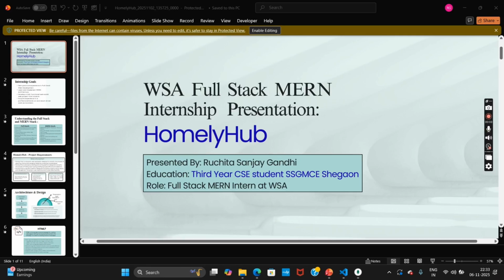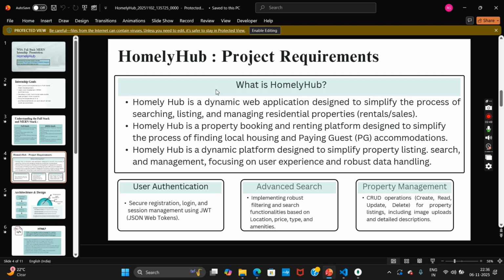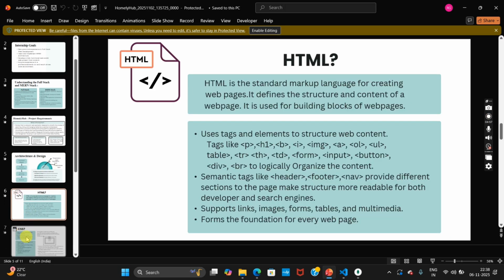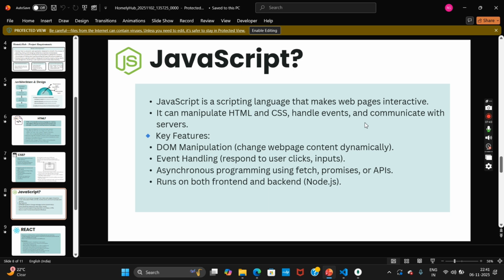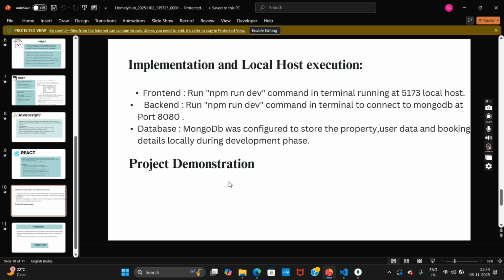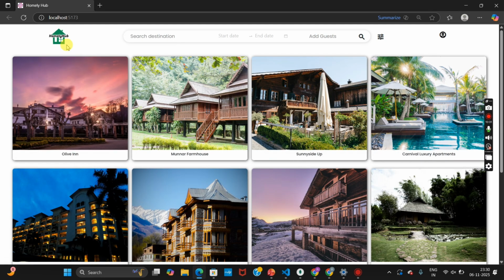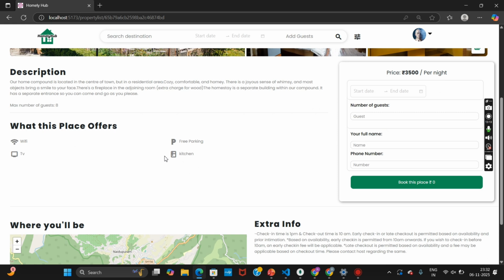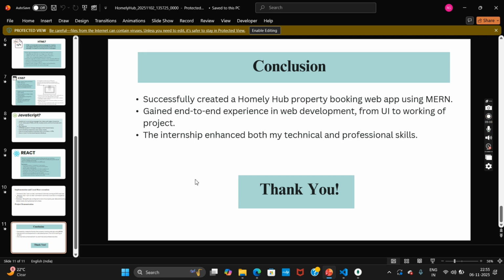WSA MERN Internship Presentation (HomelyHub Project Demo)